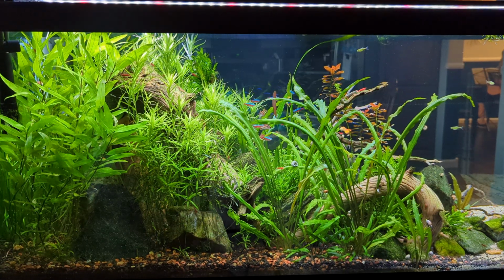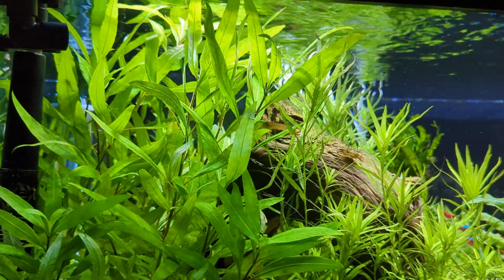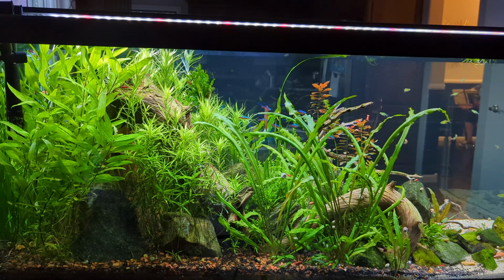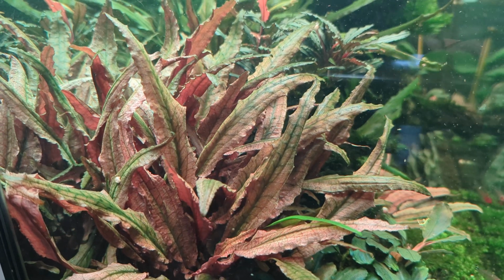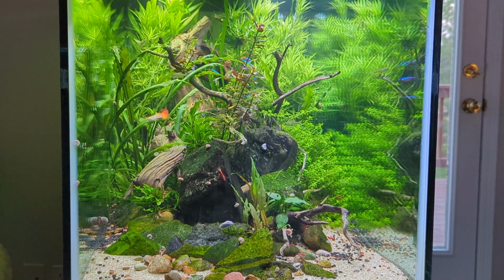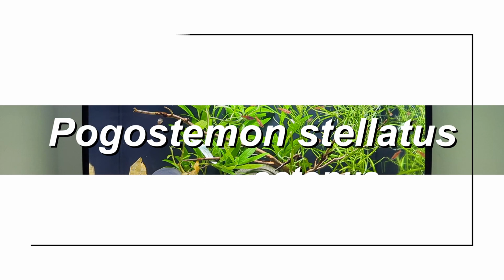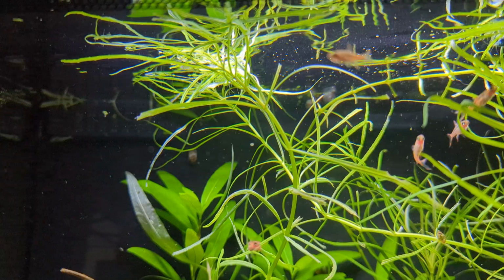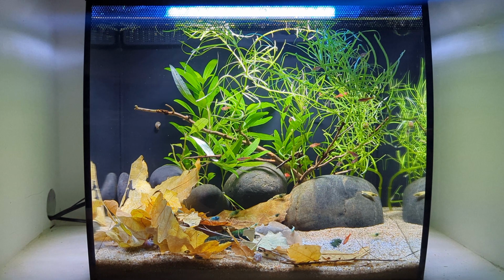3 EASIEST plants for low tech planted aquarium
What are some of my favorite easy aquarium plants to grow? Check out the video to find out!

There are so many different plants out there to pick from. I've picked these three because they are easy to grow, really pretty, grow quickly and fill out the whole tank!

Chapters📖
00:00 - Intro
00:30 - Hygrophila angustifolia
03:14 - Cryptocoryne
06:10 - Pogostemon stellatus octopus